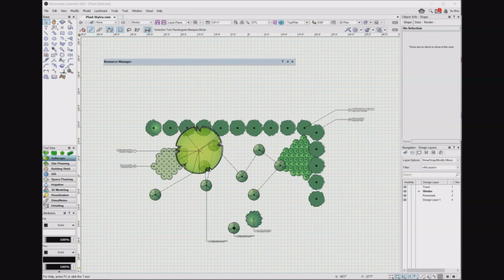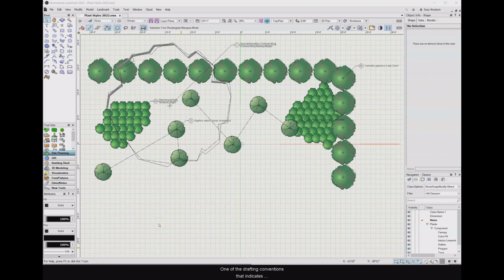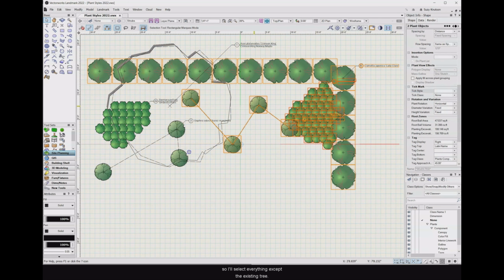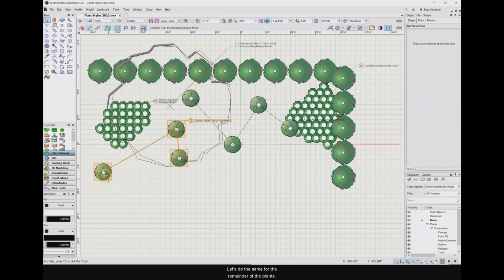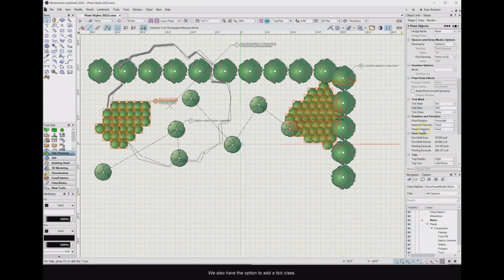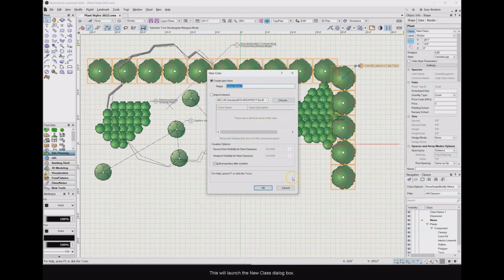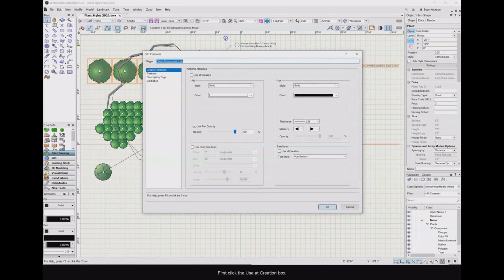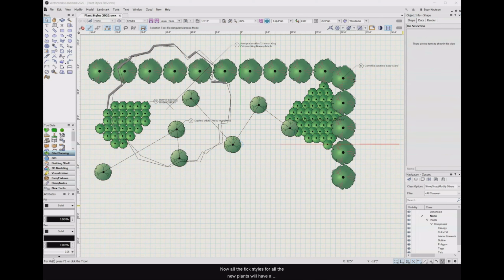7.2e Tick Marks - Vectorworks 2023